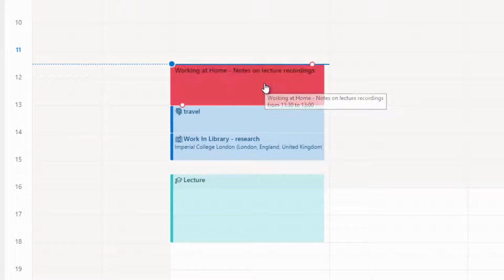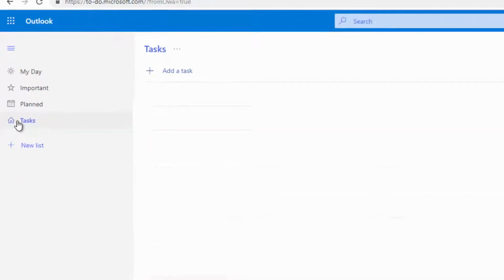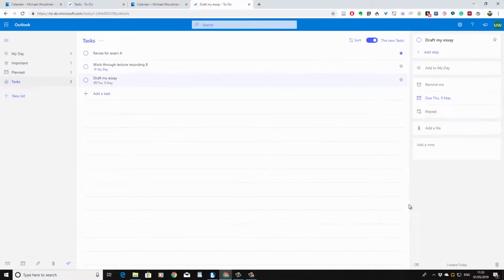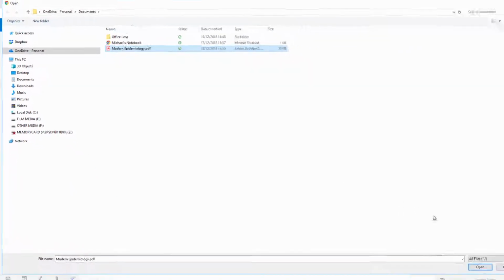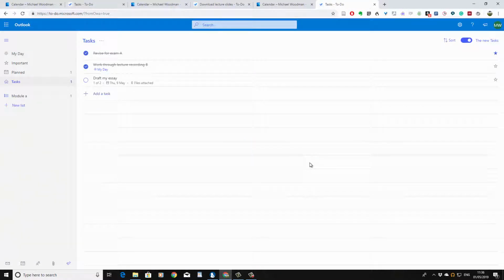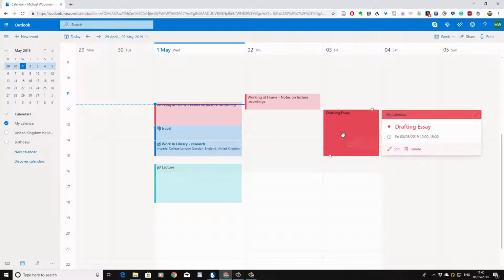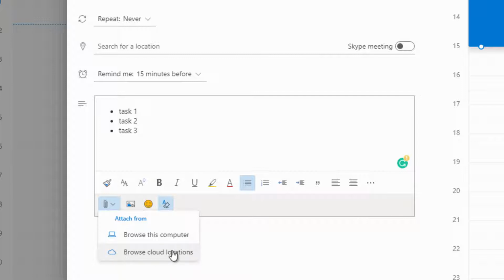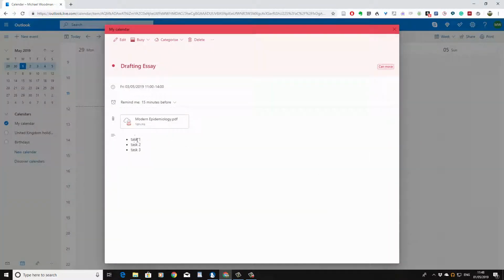Outlook (Pt. 3): managing work with tasks, event notes, and attachments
As an Imperial student, you already have access to an Outlook Calendar and Task List as part of your free Microsoft 365 subscription. Learn how to modify your schedule, keep track of important projects with Outlook Tasks, and how to attach documents directly into your calendar events.